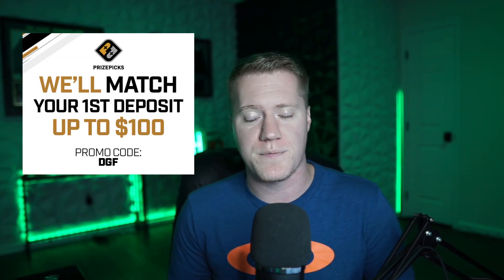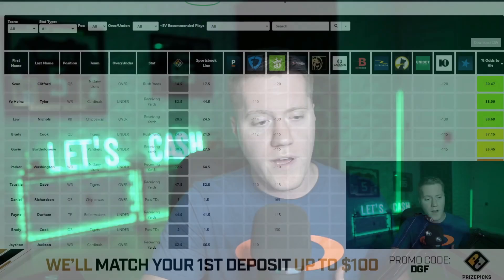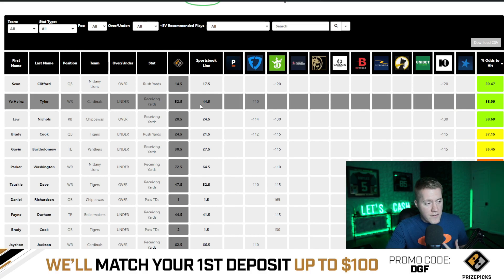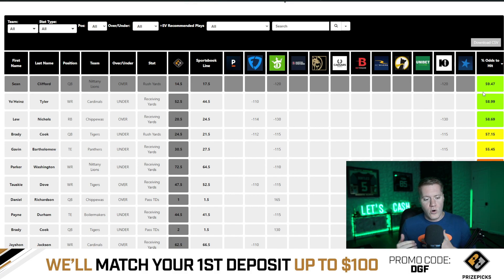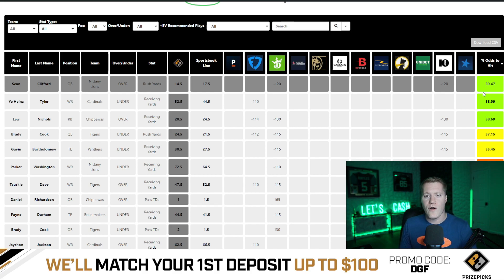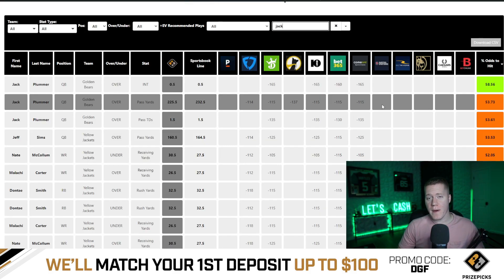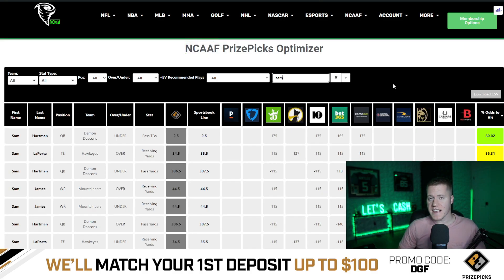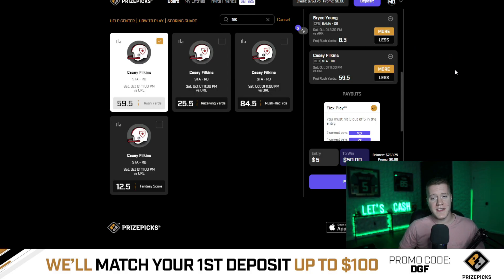PRIZEPICKS PICKS TODAY COLLEGE FOOTBALL | CFB PRIZEPICKS | NCAAF PICKS 10/1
___________DFS PROMOS___________

🔵🎁 👇🏽 MERCH!